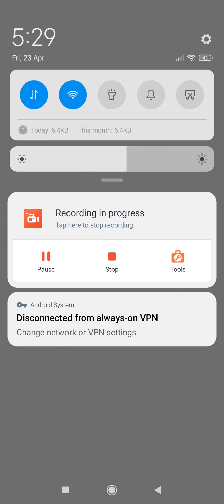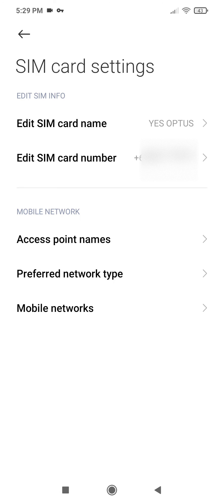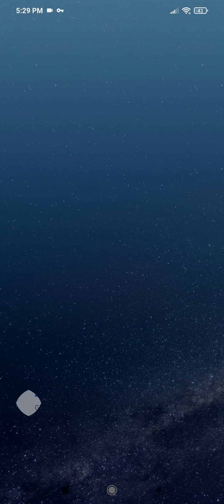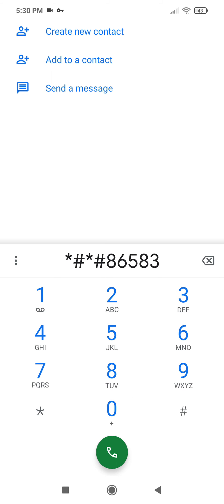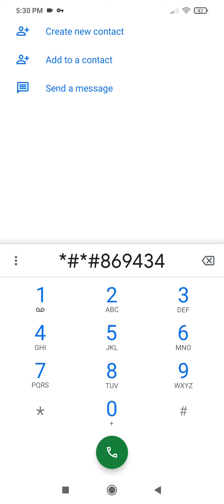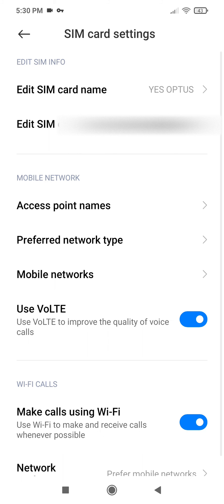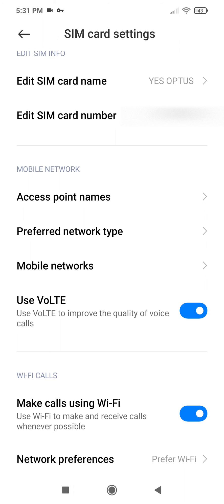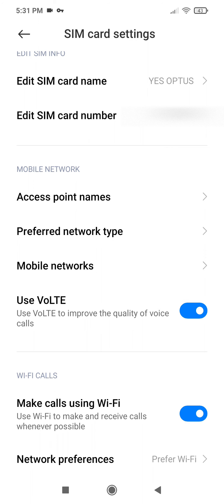Enable VoLTE & VoWiFi on your Xiaomi / Redmi / Poco on MIUI 12 (Carrier Check Disable Feature)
This is a quick video on how to enable Voice over LTE and Voice over Wi-Fi for your Xiaomi, Redmi or Pocophone device. For quick reference - the dial codes you need to enter to disable carrier check are the following:

VoLTE =  * # * # 86583 # * # *
VoWiFi =  * # * # 869434 # * # *

This is recorded on a Poco M3 running MIUI 12.0.8 Global. Please make sure your carrier supports these features for best results. Your ROM will also need the configuration files to support your carrier for Voice over Wi-Fi - MIUI 12 does not contain all the necessary files for all carriers on all devices. If this is your situation, you may need to root your device and install a custom ROM, or wait for Xiaomi to include these for your specific device (which may never happen, knowing Xiaomi).